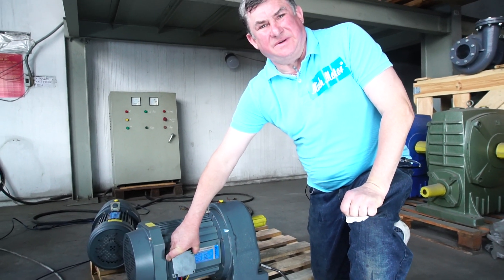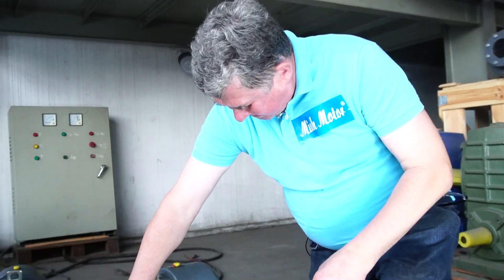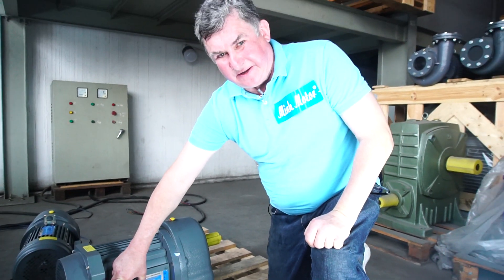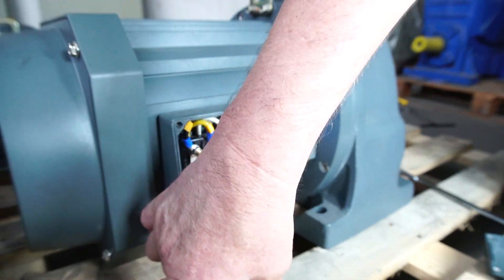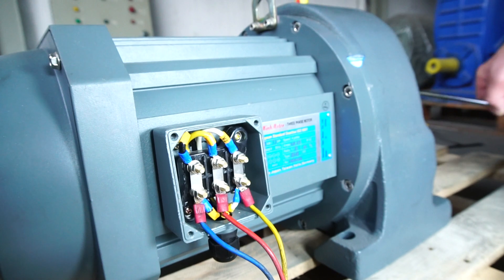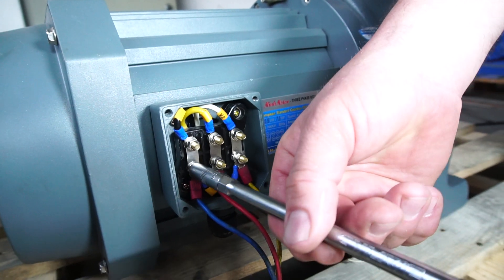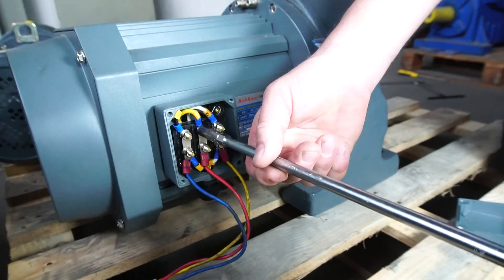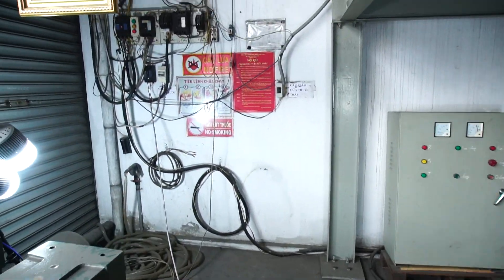Delta motor starter 5.5kw 7.5kw 7.5HP 10HP, Đấu Điện Tam Giác Mô Tơ Giảm Tốc MinhMotor 0901460163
MINHMOTOR the biggest distributor of electric motors, gearbox and gear motor in Vietnam. The prestigious brand in water pump. 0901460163
1* Main products: three phase motor IE3 IE2 IE1, introduction motor 2P 4P 6P 8P single phase motor YC YL, R F K S gear motors, water ring vacuum pumps, water pump, gearmotor, Right Angle K gearbox, solid shaft gearbox, hollow shaft gearbox, WP gearbox, RV gear reducer, Cycloid gear reducer, H/B heavy duty gearbox, crane motors,  explosion proof motors gearbox  vibrator, UDL Mechanical Speed Variators
2* History: from 1969 to now
3* Address the South of Vietnam MINHMOTOR Co, Ltd
Headquarters: 163 National highway 1A, Binh Hung Hoa ward , Binh Tan district, Ho Chi Minh City:
Phone: Viber -Line - Zalo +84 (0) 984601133, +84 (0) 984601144,
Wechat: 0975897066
The North of Vietnam:
Headquarters: 1033- Nguyen Van Linh street, An Duong district, Hai Phong city.
Office 4: Km 2- Phan Trong Tue Street - Thanh Tri district- Ha Noi

Nhà Cung Cấp Mô Tơ, Giảm Tốc, Bơm Nước -35 Năm Kinh Nghiệm
* Công Ty Trách Nhiệm Hữu Hạn MINHMOTOR (TP Hồ Chí Minh)
ĐC: 163 quốc lộ 1A, phường Bình Hưng Hoà, quận Bình Tân, TP Hồ Chí Minh.
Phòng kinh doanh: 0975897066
* Trụ sở điện cơ MINHMOTOR tại Hà Nội:
Km số 2, đường Phan Trọng Tuệ, Thanh Trì, Hà Nội (Cạnh Trung Tâm Thực Nghiệm Sản Xuất Mỏ).

* Trụ sở MINHMOTOR tại Hải Phòng Công Ty Cổ Phần Thương Mại Hồng Phúc
Văn phòng, xưởng : 1033 đường Nguyễn Văn Linh (đường Bao), chân cầu An Đồng, An Dương, TP Hải Phòng.
Đăng ký kinh doanh: 241 Nguyễn Đức Cảnh- Phường Cát Dài, Quận Lê Chân- TP Hải Phòng.
Kế toán kinh doanh: 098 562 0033